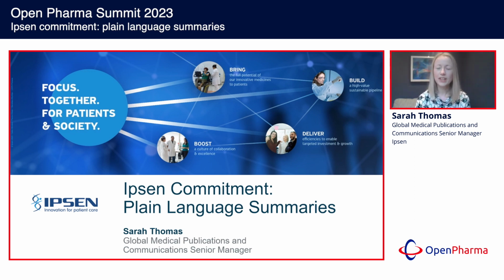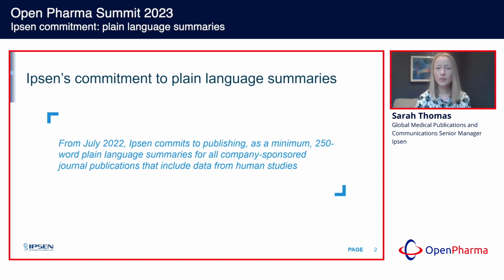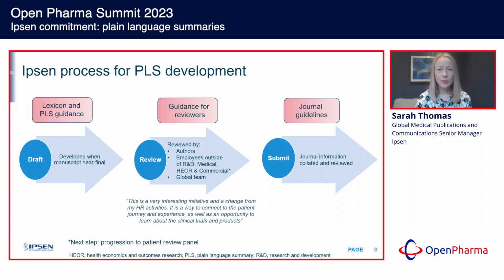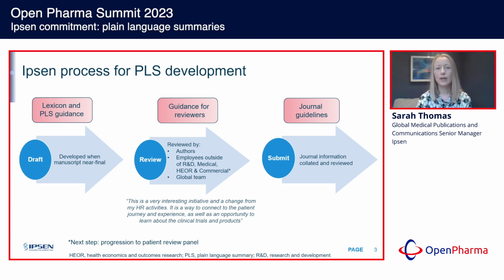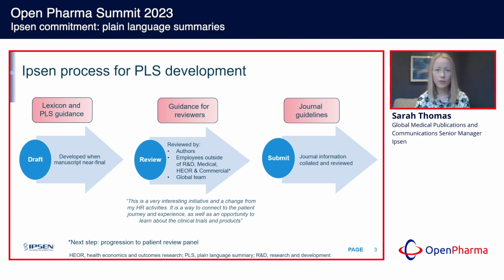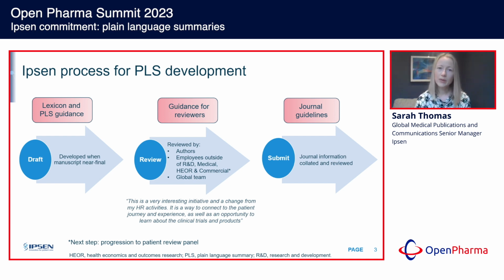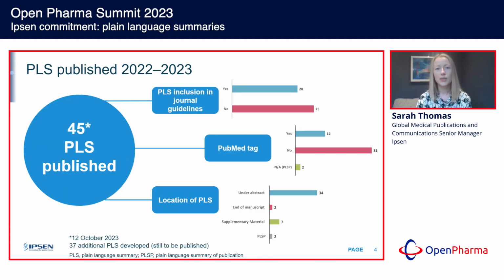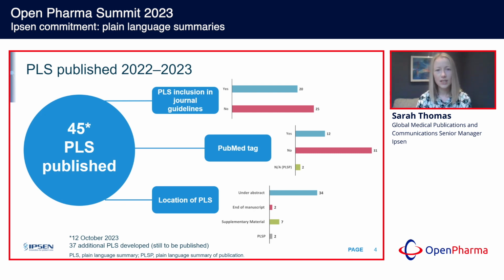Ipsen commitment: plain language summaries | Open Pharma summit 2023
Learn about the commitment made by Ipsen towards including plain language summaries (PLS) in all company-sponsored publications that involve human data by watching this short video by Sarah Thomas (Global Medical Publications and Communications Senior Manager at Ipsen).

Speaker:
Sarah Thomas is a Global Medical Publications and Communications Senior Manager at Ipsen.
Before her time at Ipsen, Sarah spent many years working within medical publishing and medical communications. Sarah has had an important role in the implementation of Ipsen’s commitment on plain language summaries.

This video was produced by Open Pharma, a multi-stakeholder collaboration facilitated by Oxford PharmaGenesis.